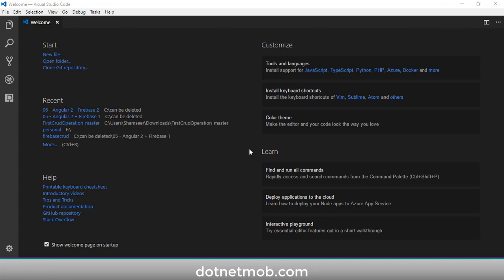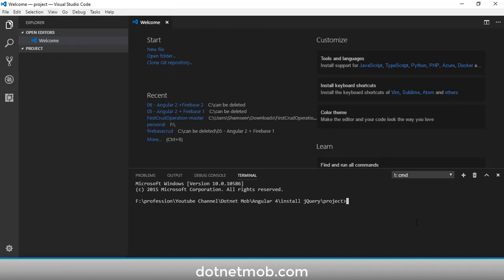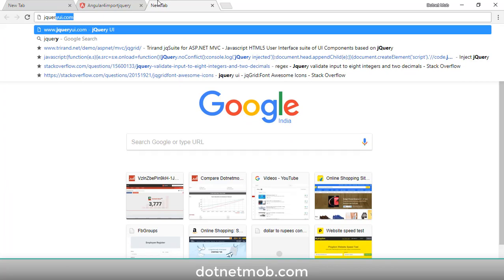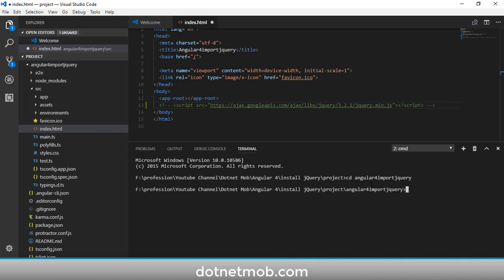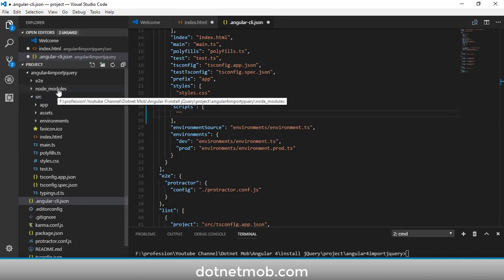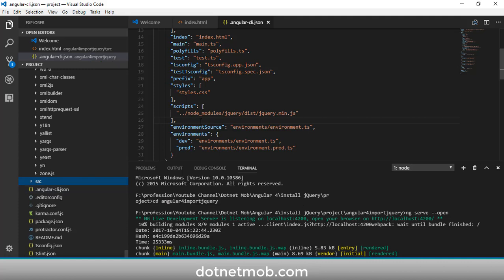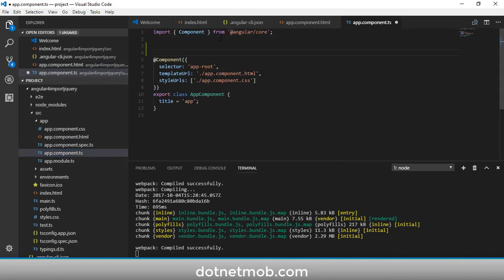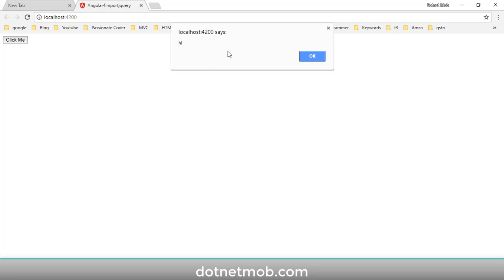How to Import and Use jQuery in Angular 4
In this video, I will show you how to download(install) and use jQuery in your angular 4 application.

two methods are discussed :

1. Direct method
2. npm Method

: Angular CRUD with Web API
: Angular User Registration With Web API
: Angular Login Logout With Web API